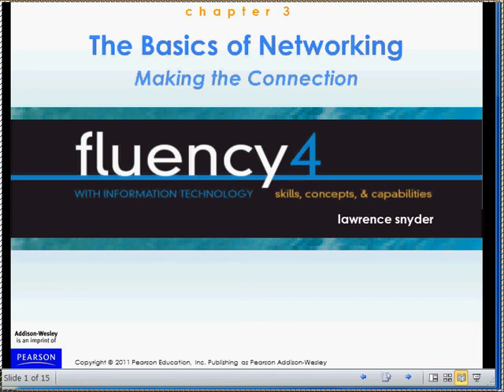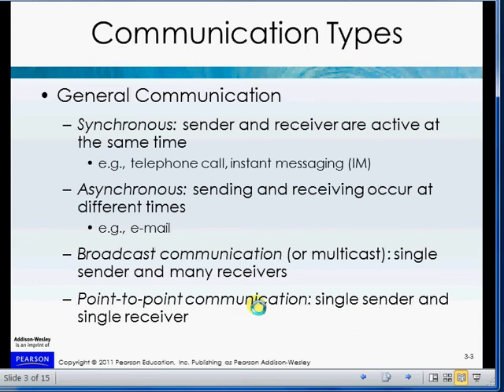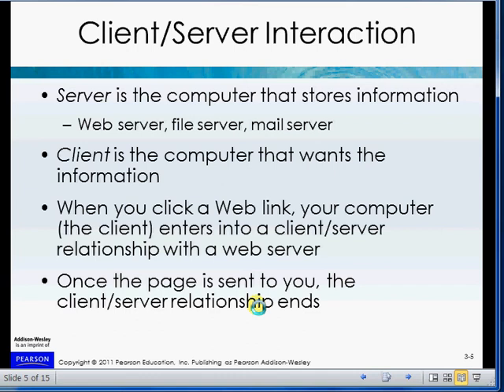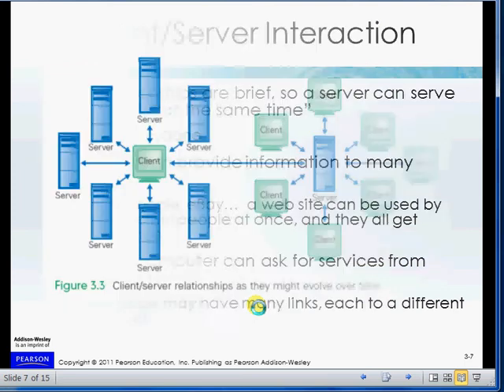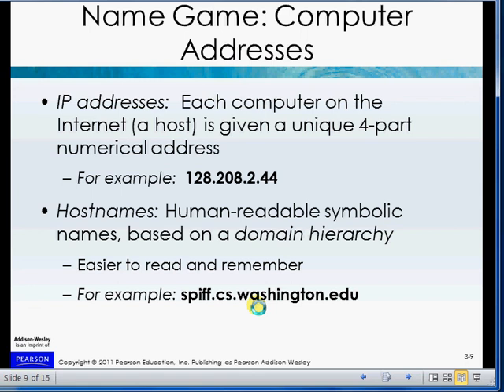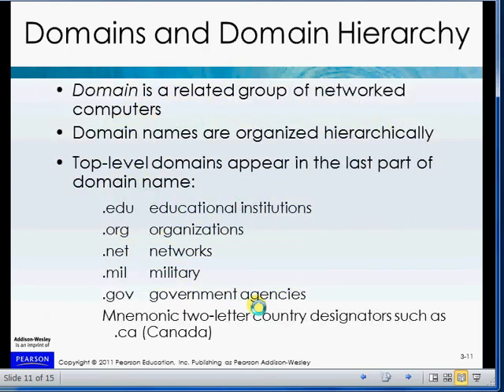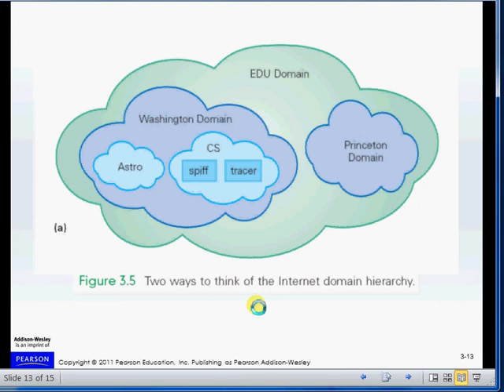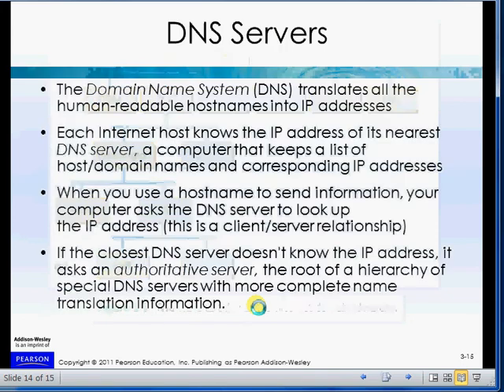CSCI105 3.2 Networking_The Internet